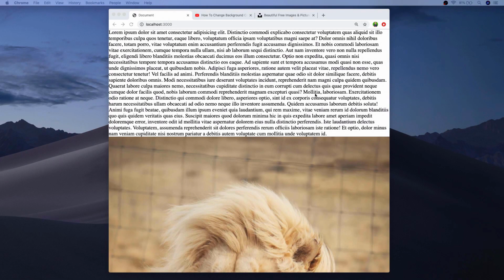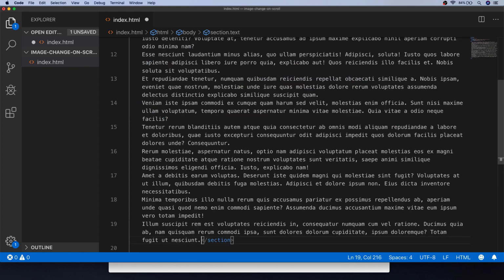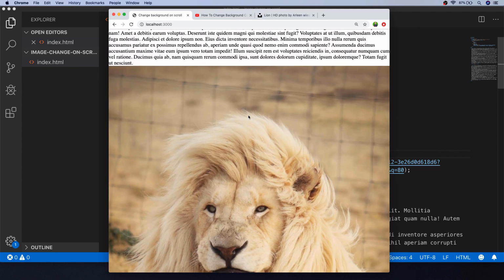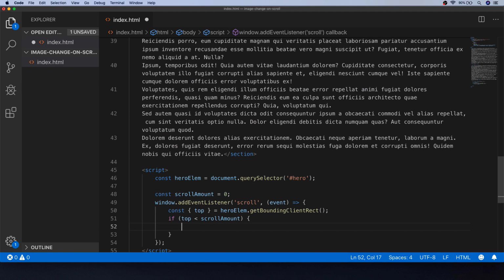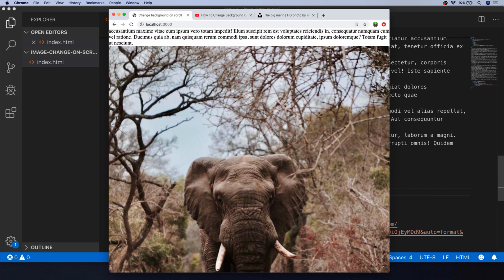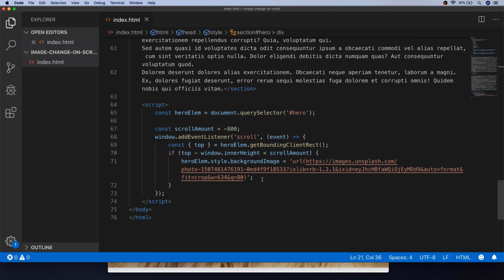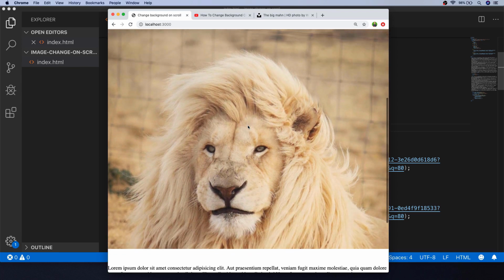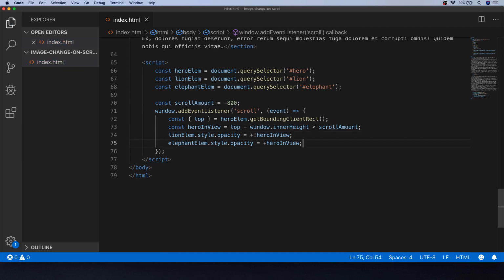Change Background Image On Scroll [Viewers Questions]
In this tutorial, you'll learn how to change the background image of an element when scrolling through the page.  Recommended training (Free for 7 days)

So based on a question from one of our viewers you're going to learn how to change the background image of an element on scroll.  Basically, when scrolling through the page we're going to recognise when a certain element has reached a particular point (just in to view to start off with) and then modify it's style property to update it's background image.

We'll start off by adding some markup and loading some images from Unsplash.  Then we'll set up some JavaScript to do the basic mechanism of changing background image on scroll before refining it with some smooth transitions between elements. Channel Handle @codebubb